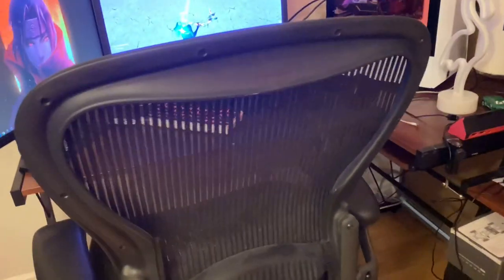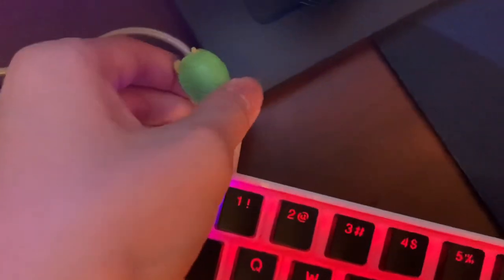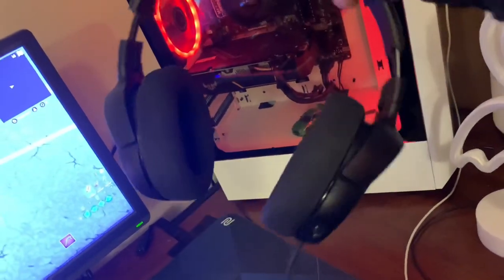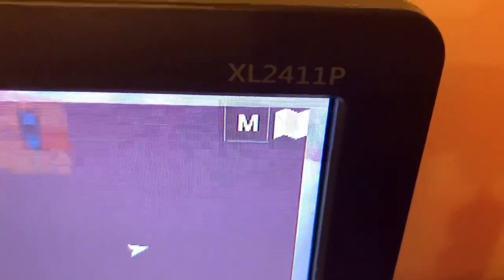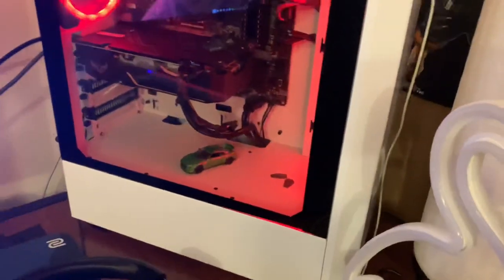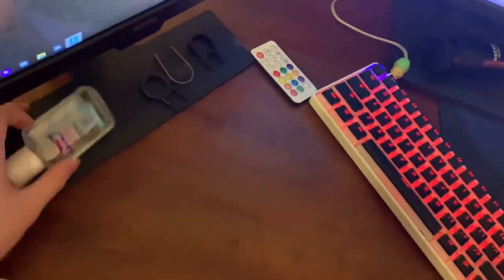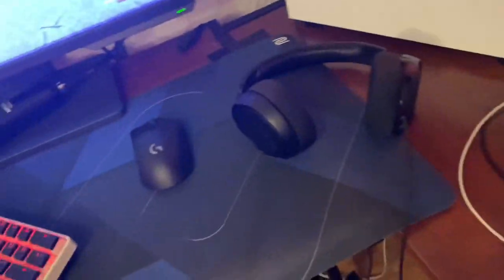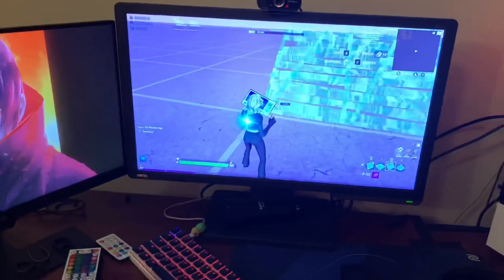Dyku’s 2021 *UPDATED* Gaming Setup! 4000$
Dyku’s equipment

Monitors:
BenQ Zowie XL2411P 144hz 0.5ms (main)
BenQ GW2283 75hz 2ms (secondary)

Keyboard - Mouse - Headset:
GK61 optical black switches (pudding keycaps)
Logitech G703 light speed
BenQ Zowie GSR-SE (deep blue)
Steelseries Arctis 1 (2019)

PC specs:
Ryzen 5 3600x
Gtx 1650 super (temporary till 2070)
MSI B450 PRO VDH-MAX
16 gg Corsair ram 3600mhz
500 gg ssd (wd blue)
1TB hdd (Seagate)

Extras:
Keyboard cable turtle
Govee 16.4 ft led lights
Anti-blue light glasses
David Nix dunno pop